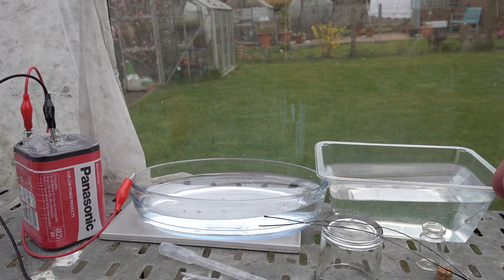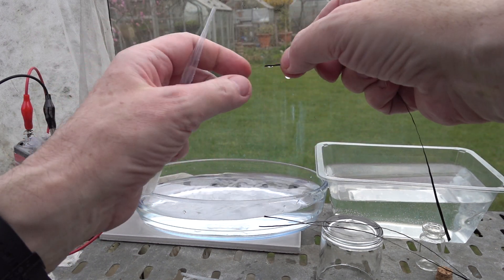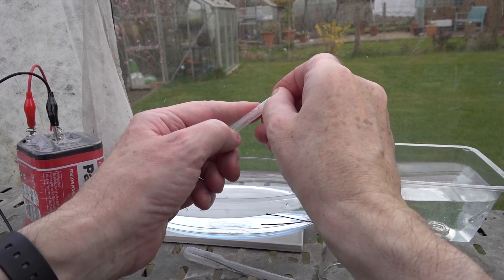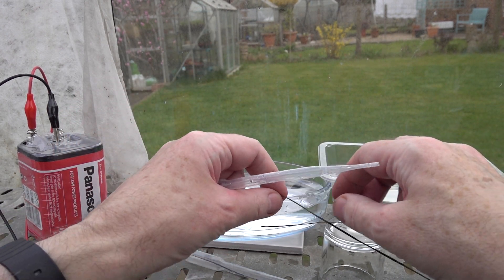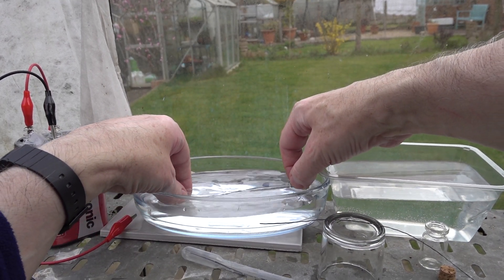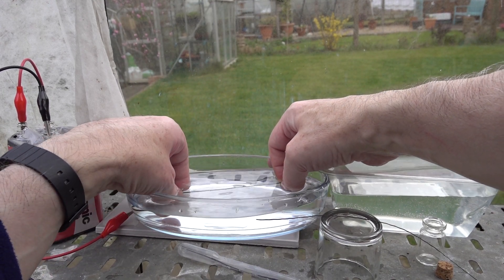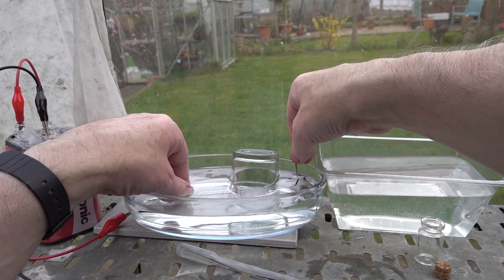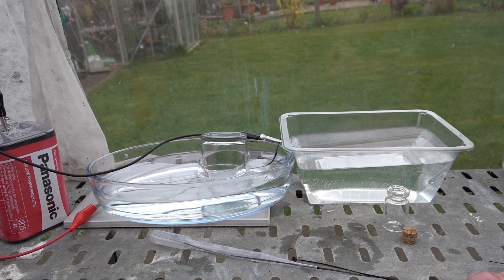Electrode for collecting gas in electrolysis C0042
Greenhouse chemistry

A video clip showing how to make an electrode which can be used to collect gas in electrolysis experiments.

The electrode is made from carbon fibre and a plastic dropping pipette.

The materials can be washed and re-used.

Thanks to Jonathan Barton and Bob Worley for their encouragement.

Bob can be found on Twitter @UncleBo80053383 tweeting about many amazing micro-scale chemistry techniques and experiments.